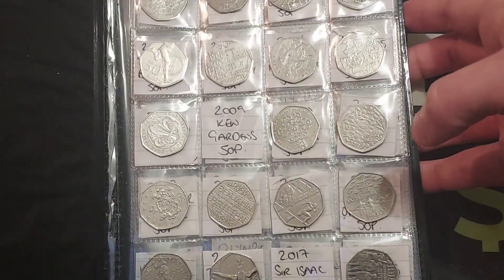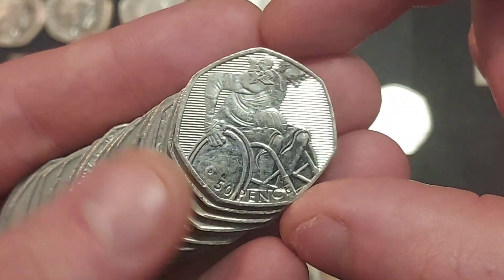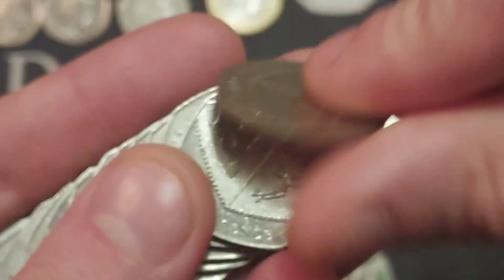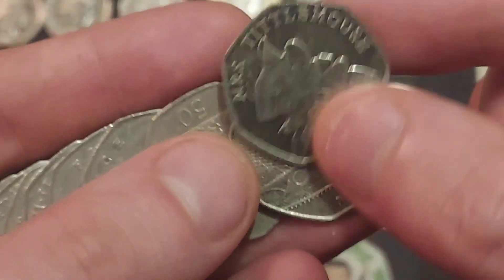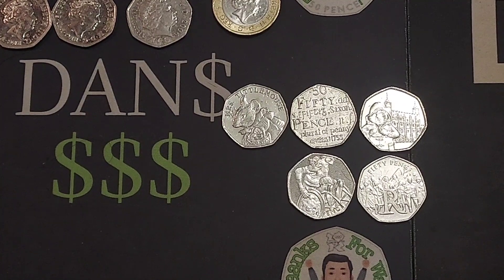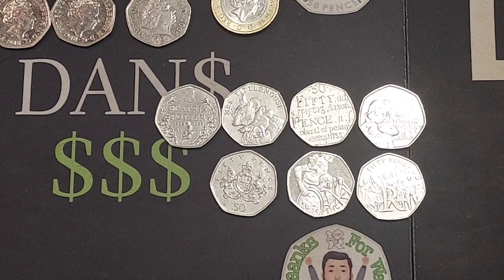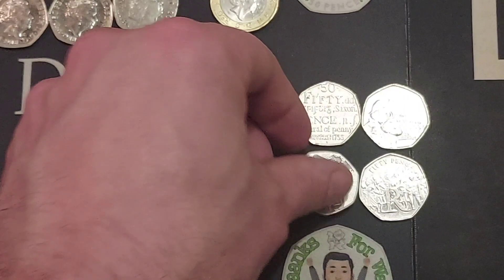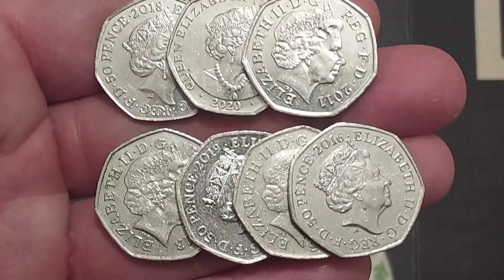OLYMPICS! The Best Hunt of 2022 - £100 50p Coin Hunt #186 Book 3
£100 50p Coin Hunt #186 Book 3 Commemorative 50p coin hunts are back. Every day we will do a £100 50p Coin hunt and on a Saturday we will end the week with the big £250 50p coin Hunt. Can we start the week off in style? The star find of this coin Hunt is the 2011 Olympic Wheelchair Rugby 50p coin.